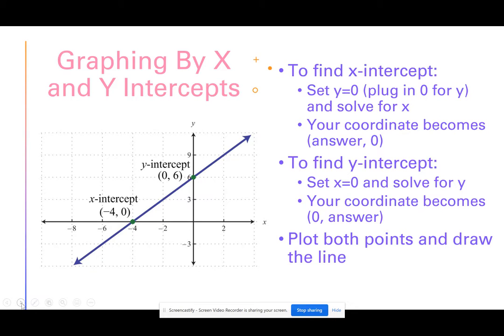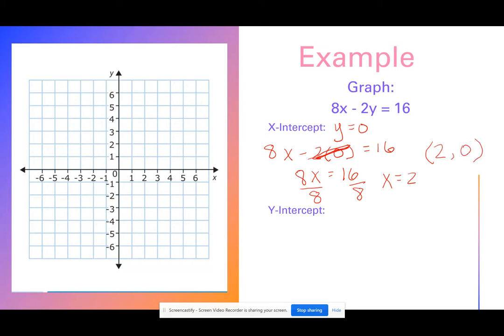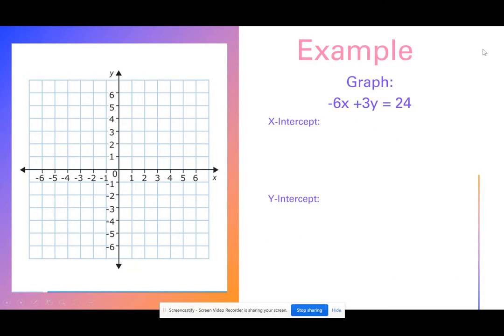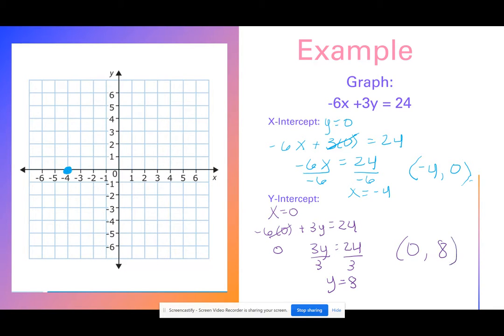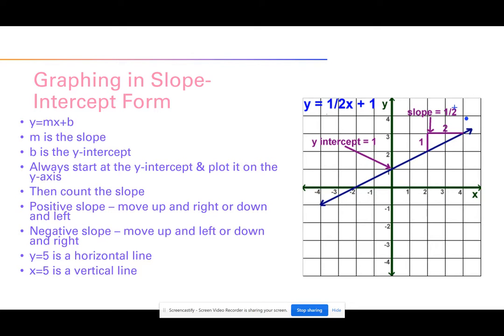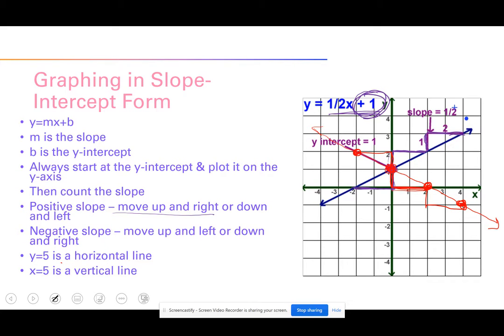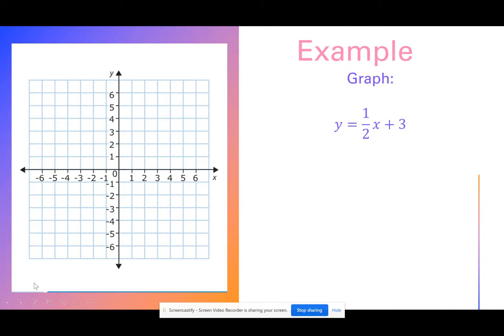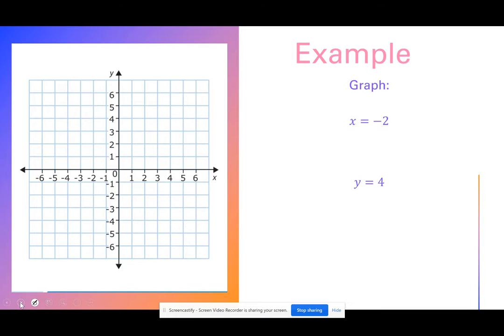Graphing Linear Equations Review